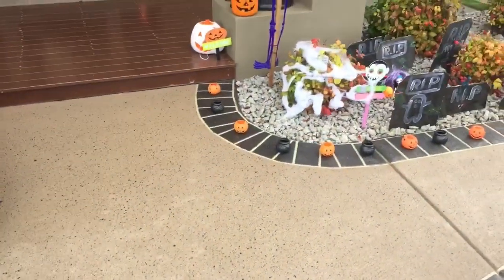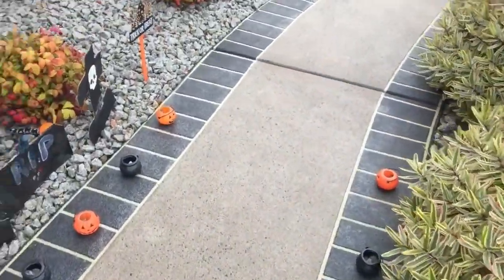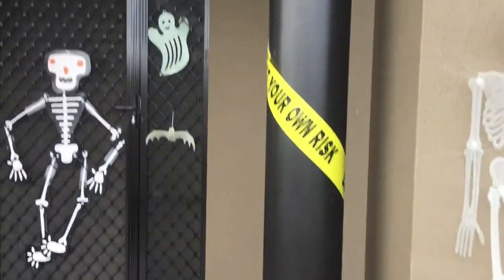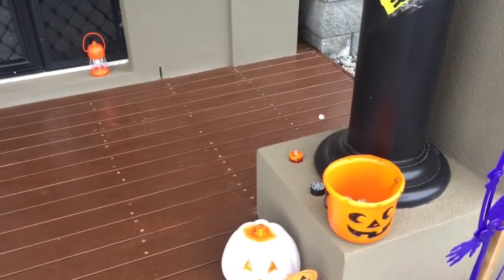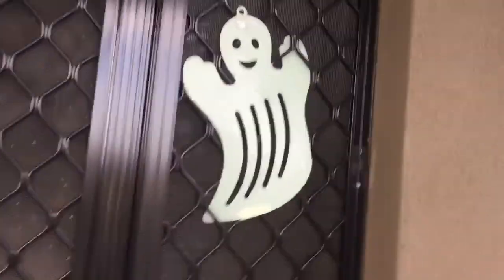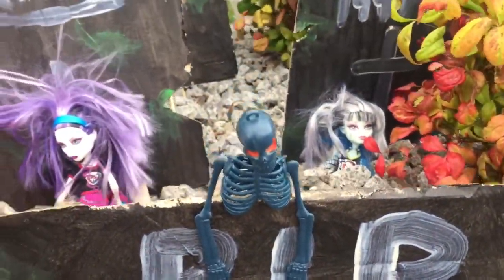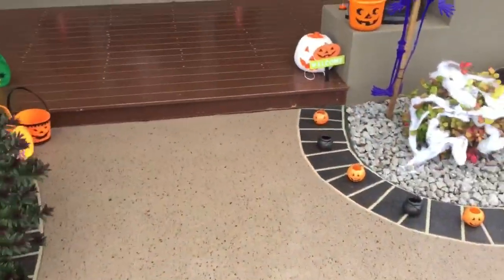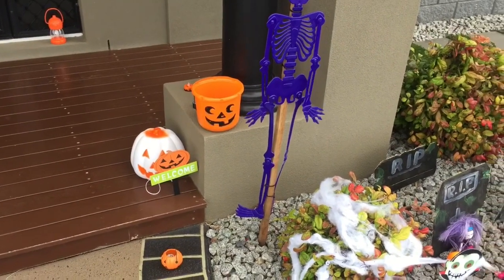Halloween yard display 2020🎃💀